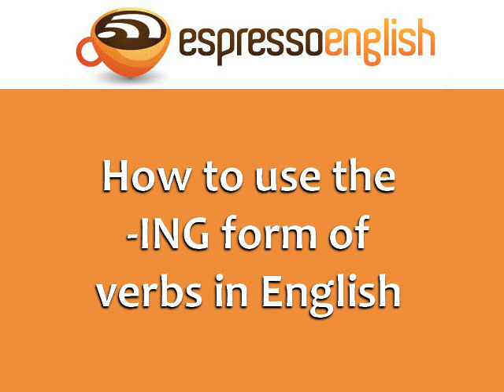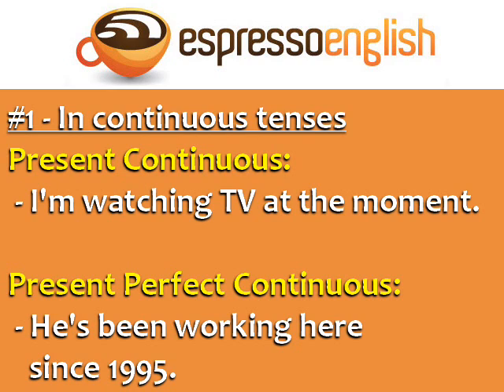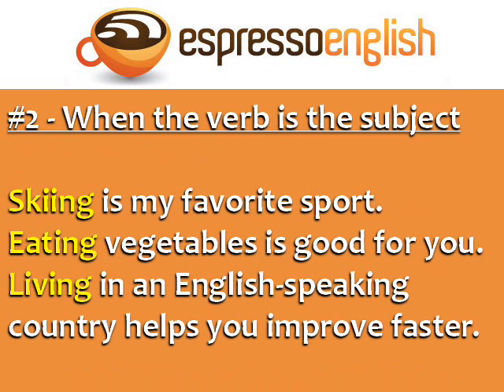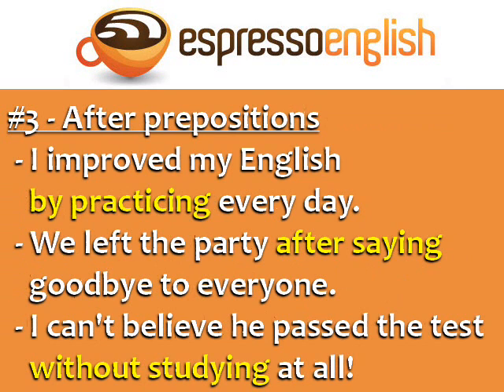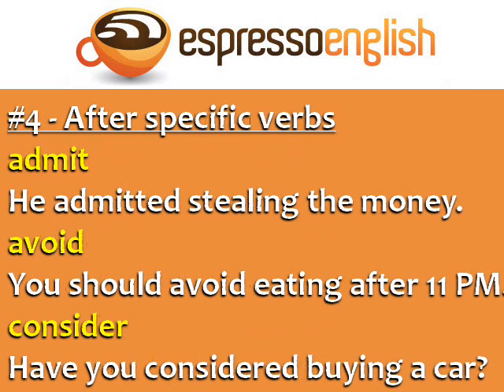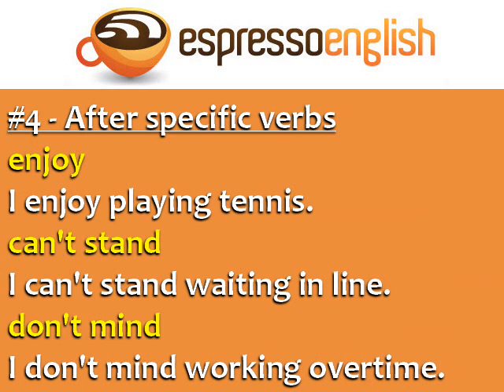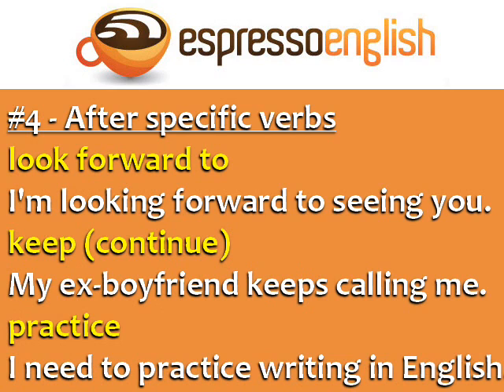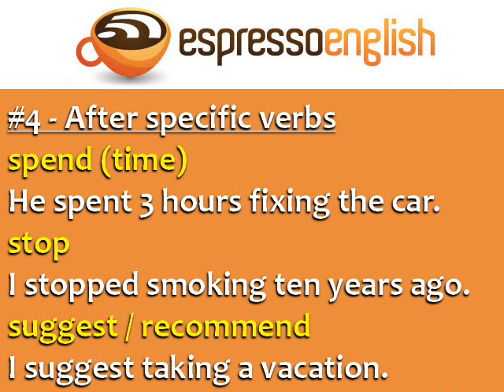How to use the -ING form of verbs in English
Did you know that there are at least four different ways to use the -ing form of verbs in English?
#1 -- Use the -ING form of verbs in continuous tenses
#2 -- Use the -ING form when the verb is the subject of the sentence
#3 -- Use the -ING form after prepositions
#4 -- Use the -ING form after specific verbs in English